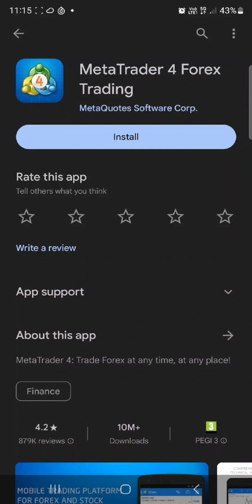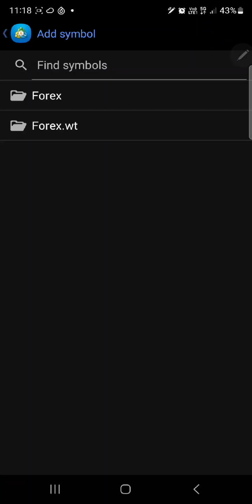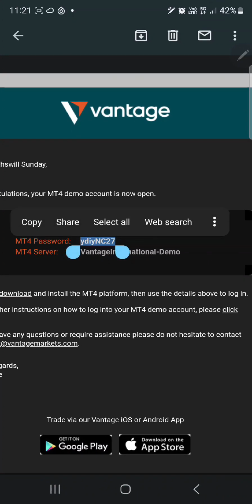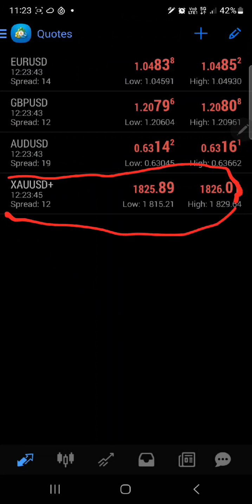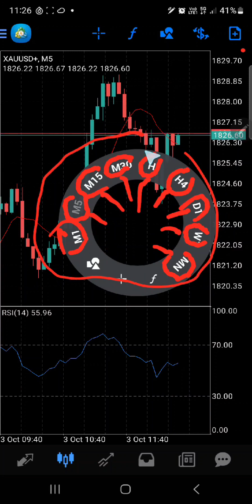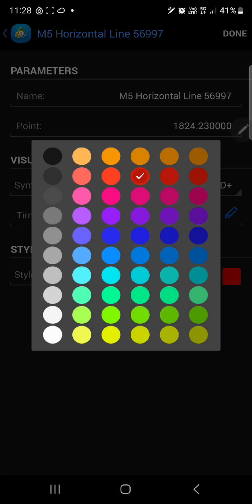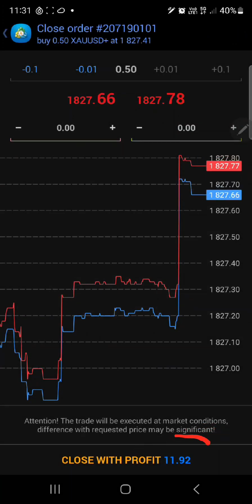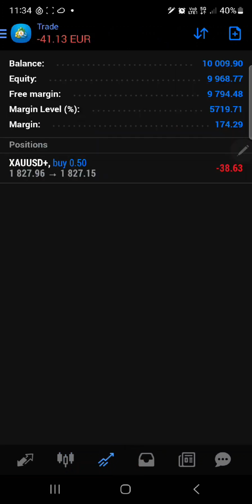How to use MT4 in 2023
hi, in this video I'll be showing you how to use the MT4 trading app. hope you love it.. enjoy